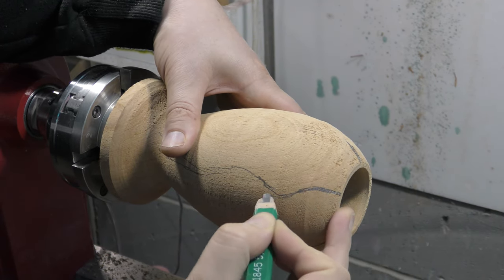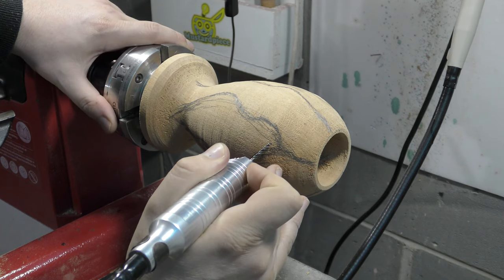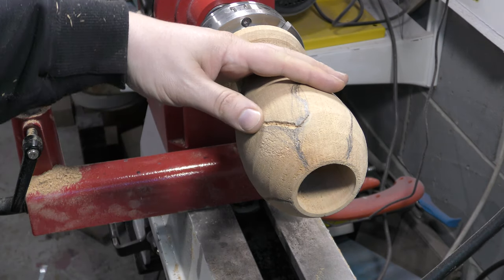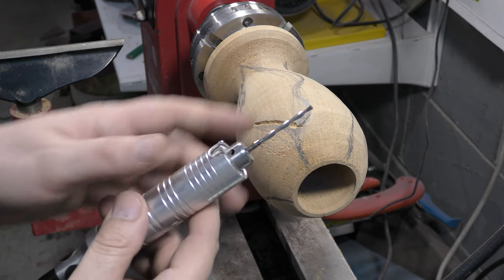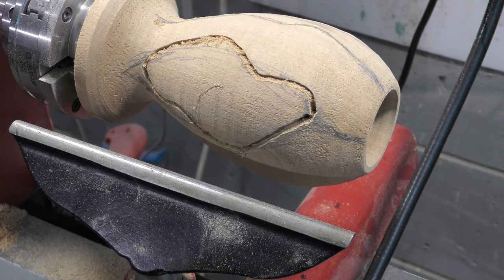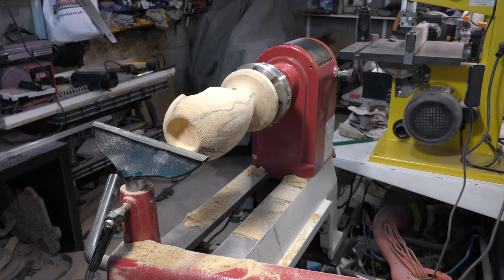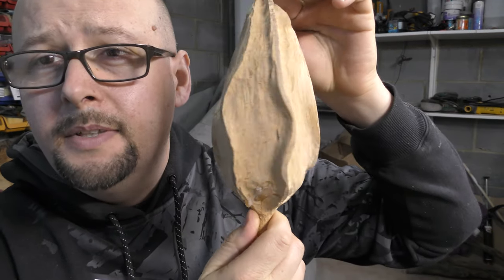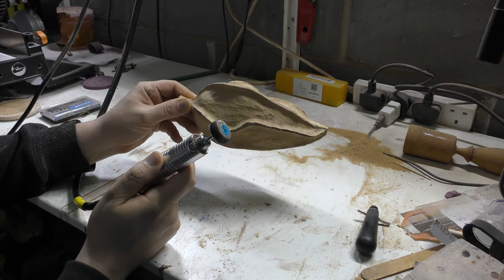Woodturning Ideas: #2 Definitely Organic Material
I like to mix it up time to time. Today's project involves a bit of woodturning and a bit of woodcarving. What is it? I don't know, but it is definitely organic material.